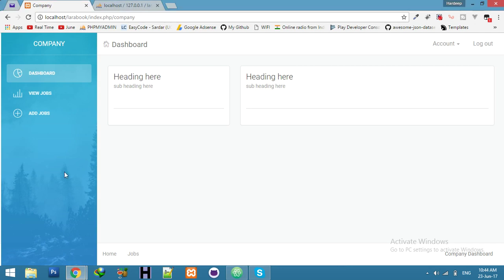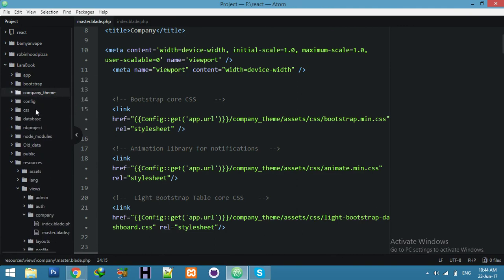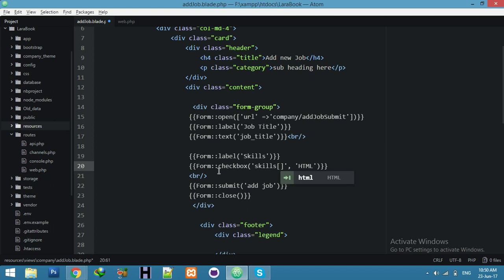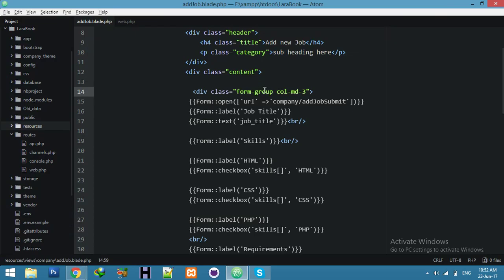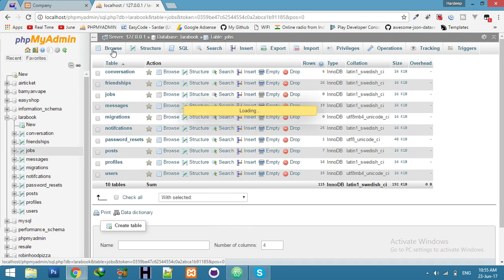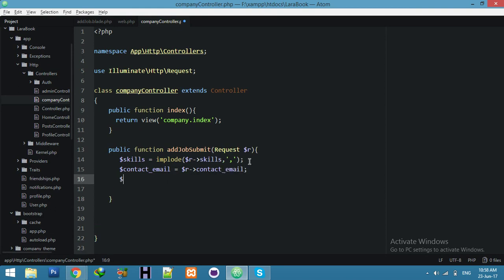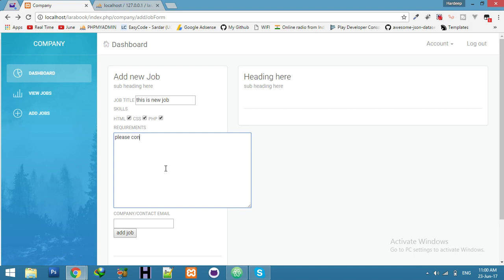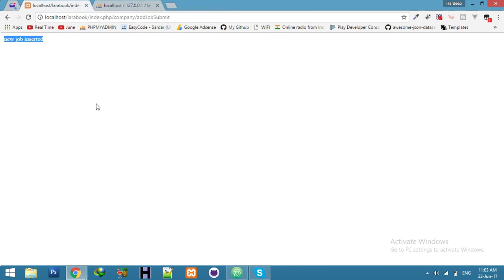#1 Job Section || Insert Job || Company Panel || Social Networking site in tutorial Laravel 5.4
In this part of series 'Social Networking site in tutorial Laravel 5.4'  Today we will learn how to add/insert new jobs by company panel.